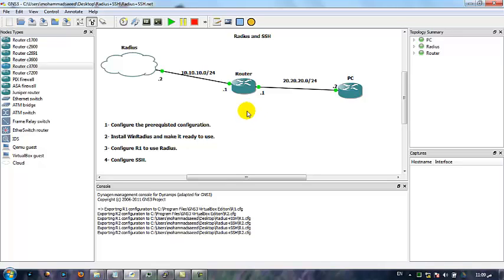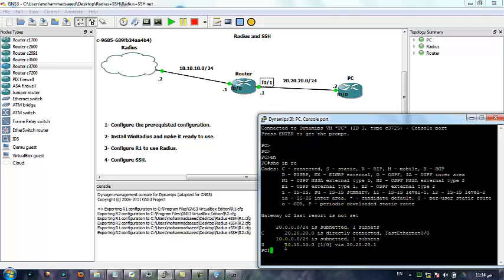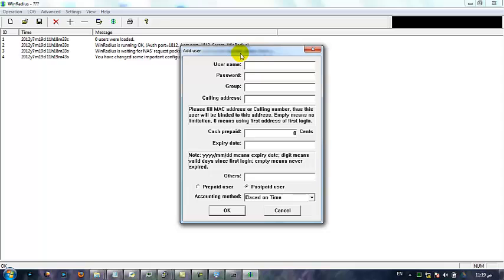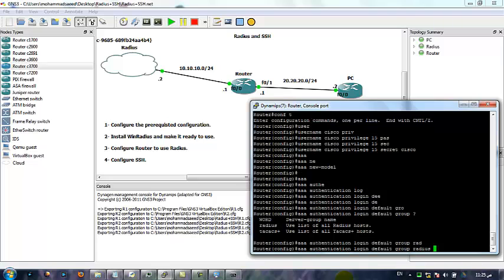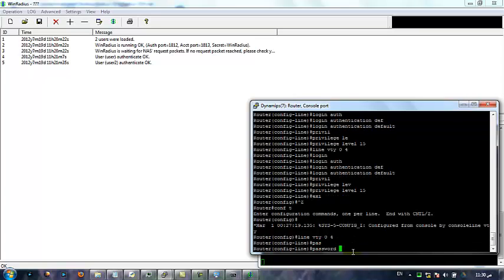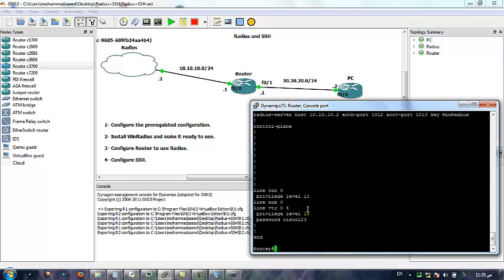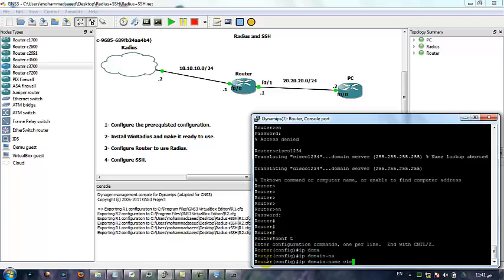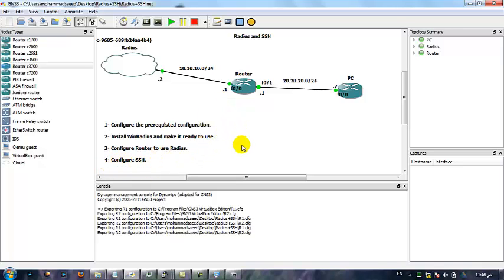Radius Server (WinRadius) and SSH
I talked in this video about Radius server and SSH, how to configure it and test it. also I covered how to use WinRadius and make it ready to use.

I hope it would be valuable for every one!

My experience related to:

Appliances and servers:
- 2960-s and 2960-x.
- 6509e (main and redundant)
- WLC 5508.